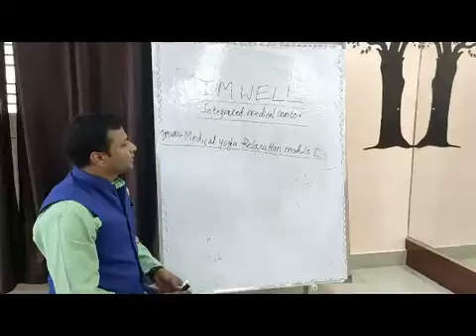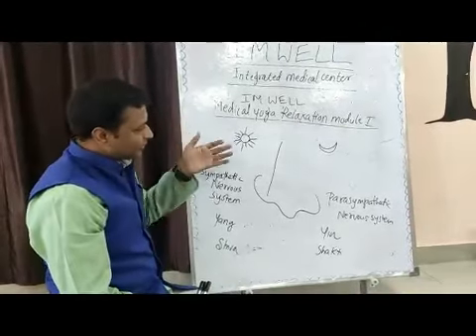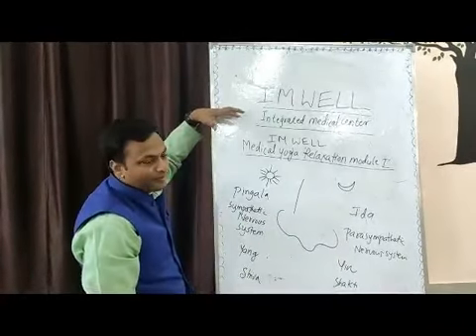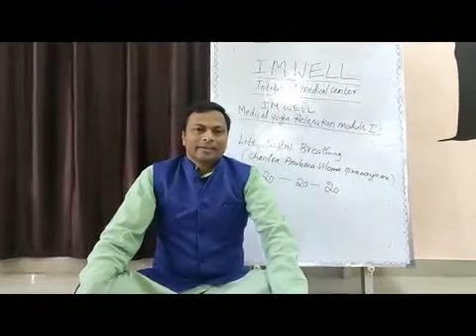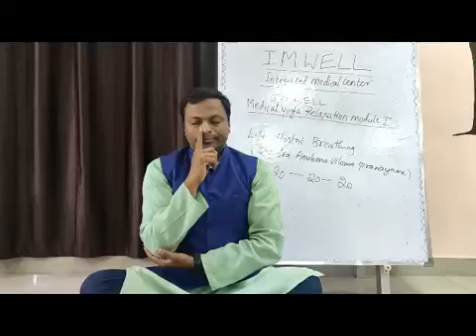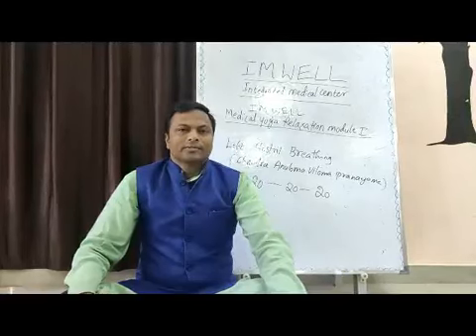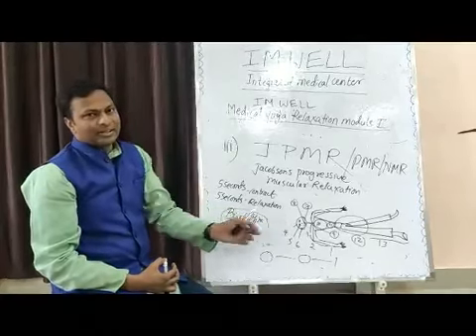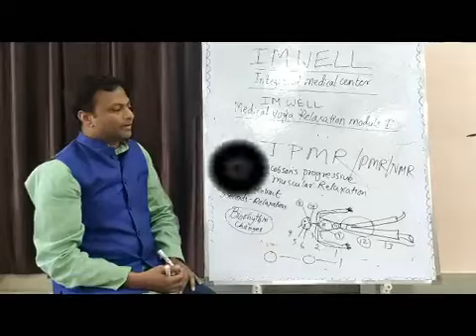Somatic Symptoms Treatment using Medical Yoga Module designed by Dr.Shashikant